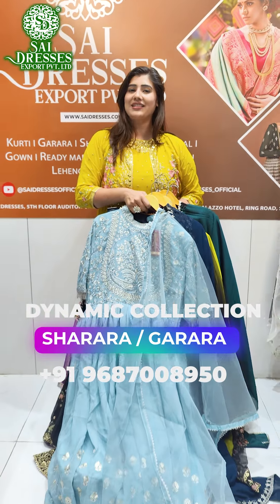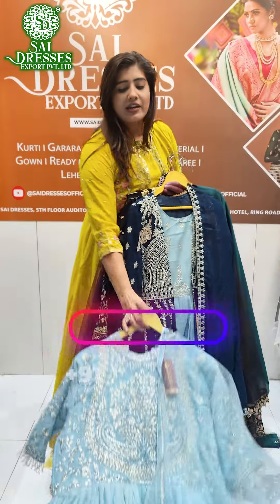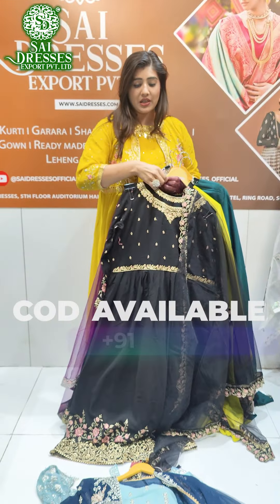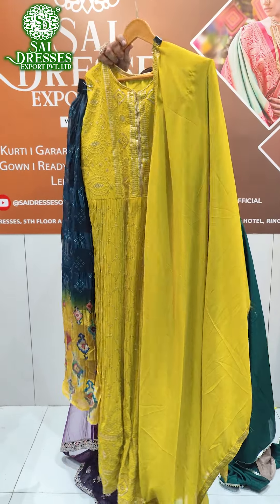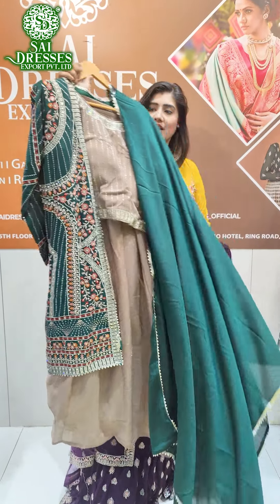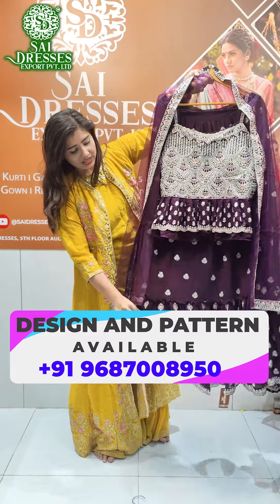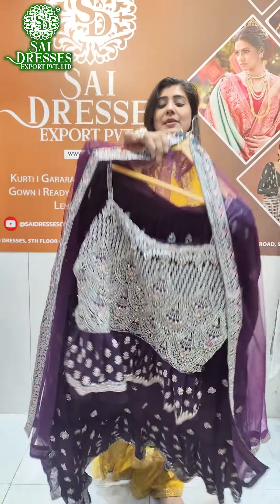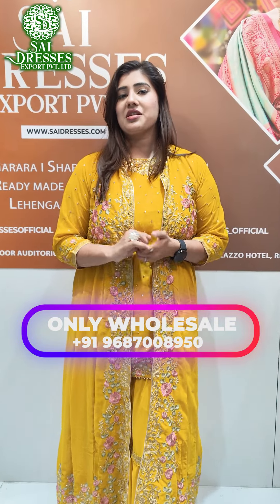Long Gown Design 2023 | Very Beautiful & Stylish Party Wear Long Gown | Wholesale Market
Hello Everyone. Welcome to SAI DRESSES.

रेट जानने के लिए या ऑर्डर करने के लिए अभी CALL या WHATSAPP करे
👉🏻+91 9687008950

👉🏻 Sai Dresses, 5 floors, auditorium Hall, Surat textile market, Ring road, SURAT (395002)

🔰 Shipping worldwide. Cash on delivery Available in INDIA.

🟡 Emergency contact
Sandeep Rajput

gown design,
gown cutting and stitching,
gown dress,
gown frock,
gown hairstyle,
gown cutting,
gown collection,
gowning and gloving technique,
gown haul,
gown design 2022,
gown design cutting and stitching,
gown dress design images,
gown style,
gown accessories,
a gown styles,
ankara gown styles 2022,
anarkali gown,
amazon gown haul,
a line gown,
gown borka design,
gown borka collection,
gown belt design,
bridal gown,
gown collection 2022,
gown cutting design,
gown collection in newmarket,
gown chandni chowk,
gown collection bd,
cinderella gown,
gown dress picture party wear,
gown dress design,
gown design for girls,
gown dikhao,
gown dupatta style,
dupatta style for gown